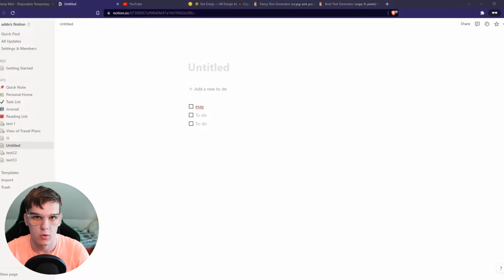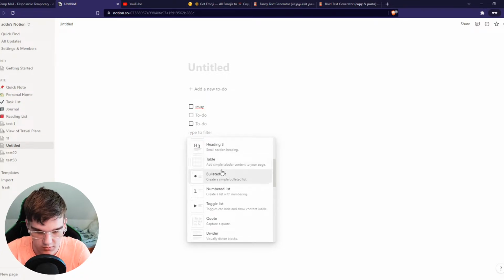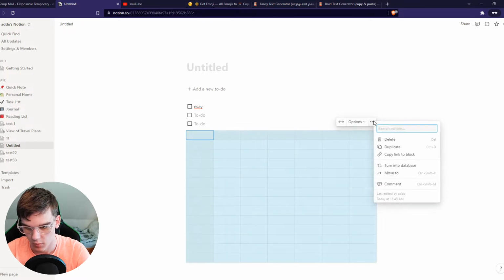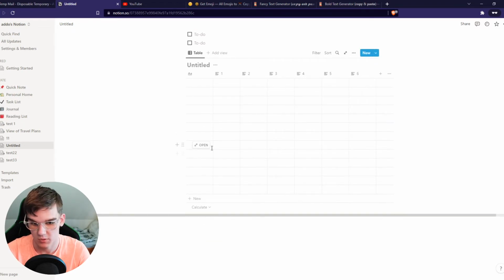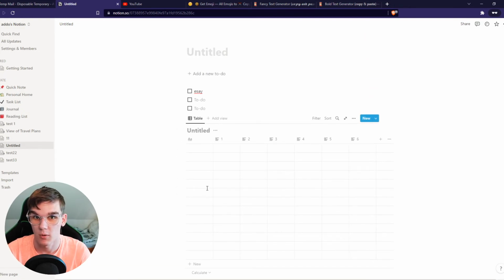How to Create a Table in Notion (Full Guide)